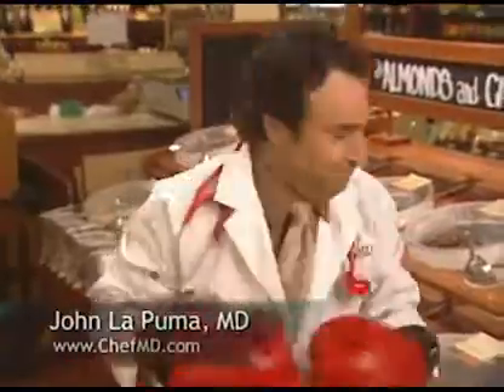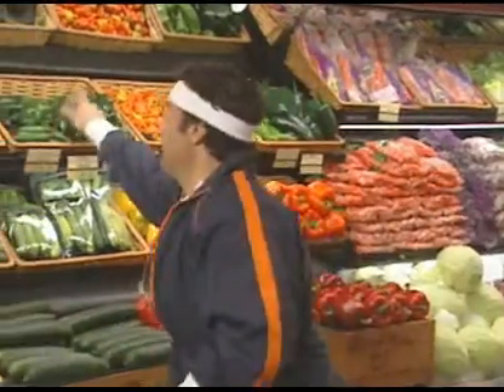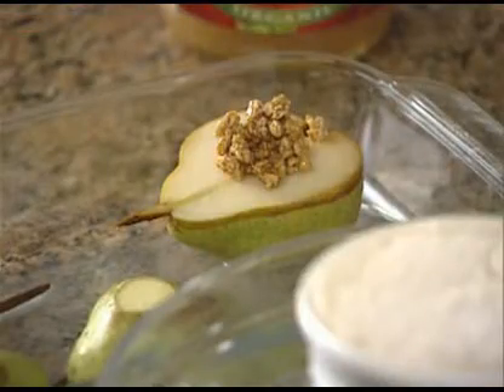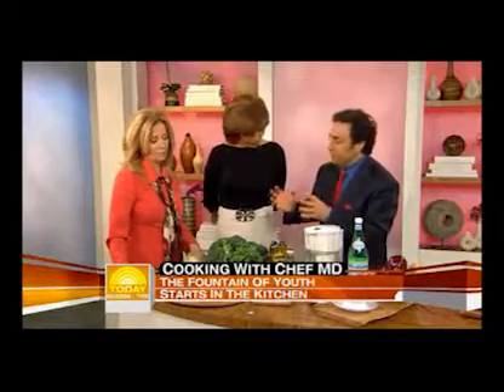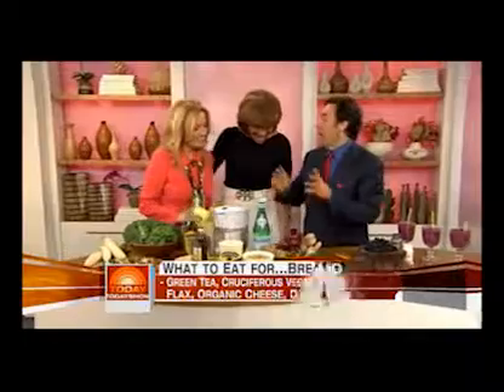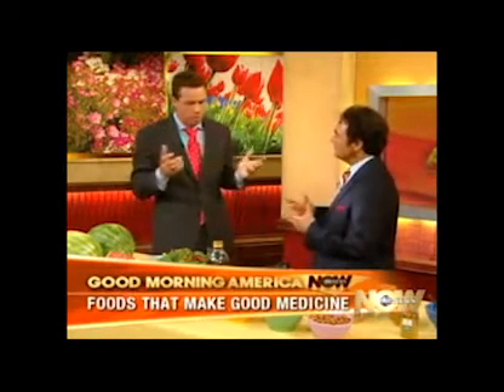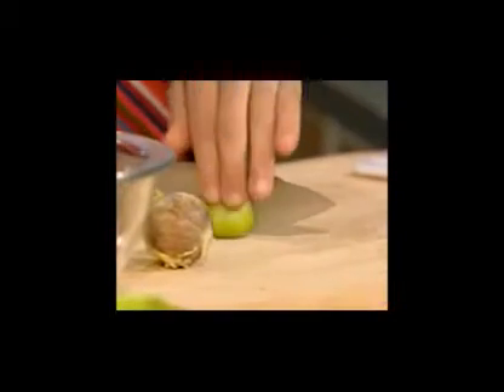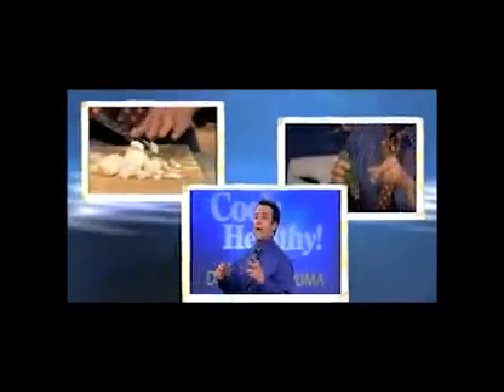John La Puma MD Sizzle Reel